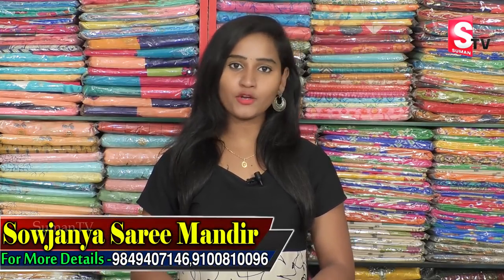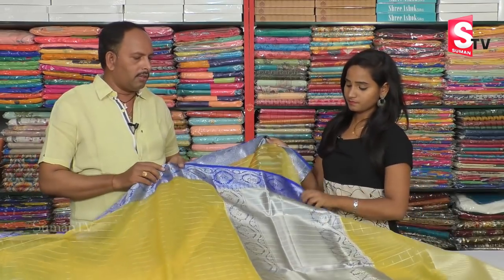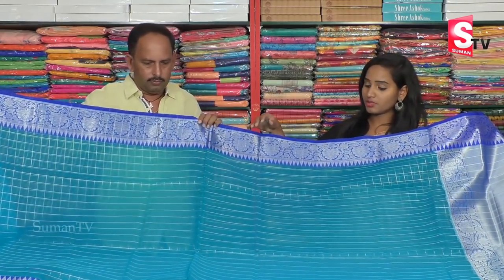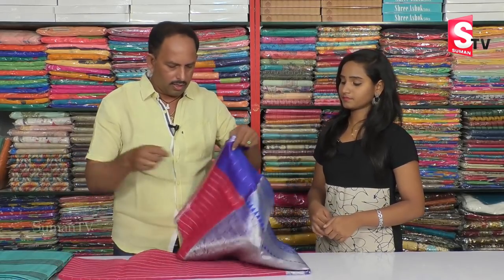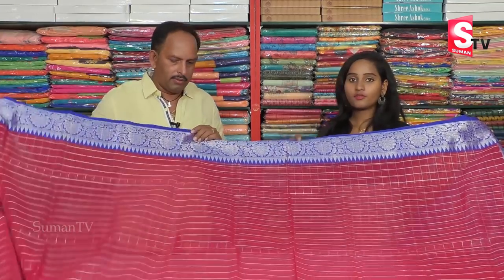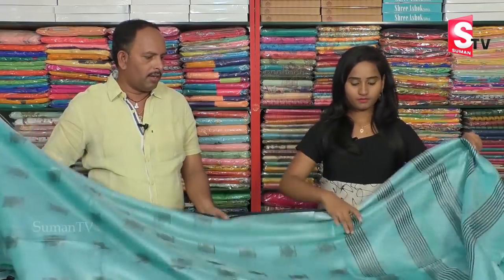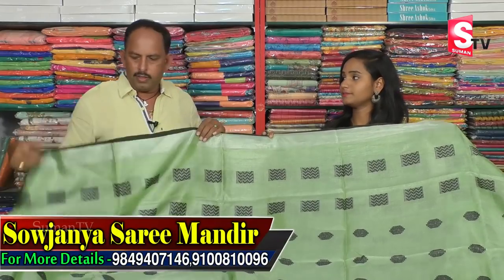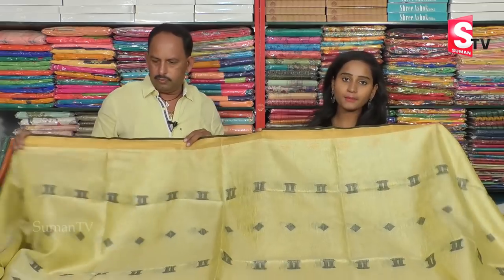Top Pure Linen Organza Tissue Sarees with Price | Sowjanya Saree Mandir | SumanTv Saree House